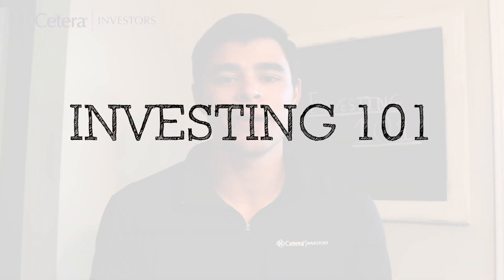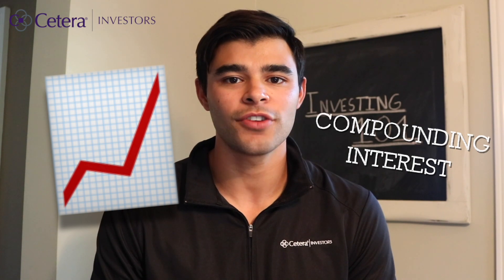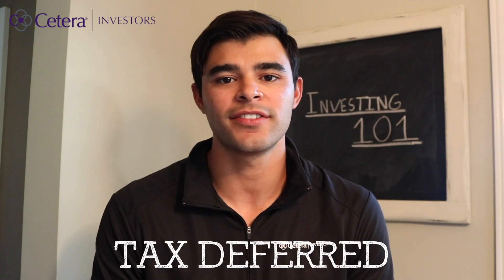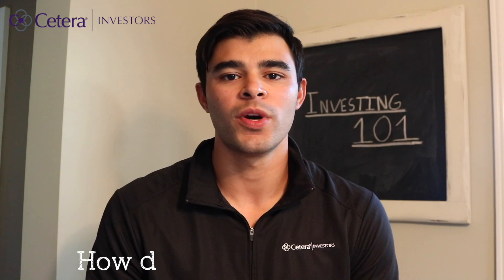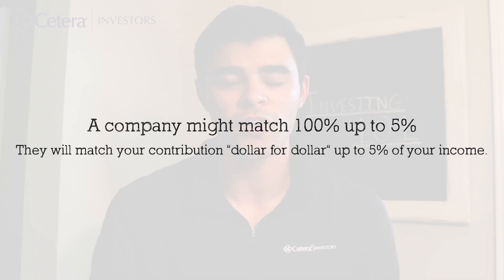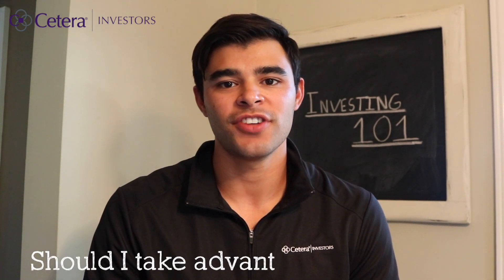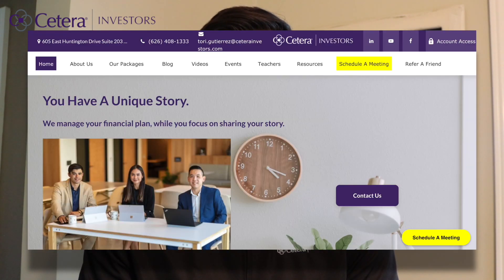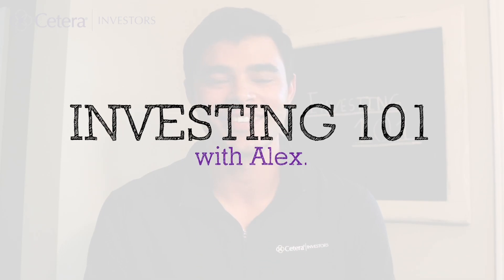What Is A 401(k) & How Do I Make The Most Of My 401(k) Match? INVESTING 101: Episode 6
Your Generational Wealth Building Team.
Providing financial planning, investment management, and risk management strategies to guide you in your journey toward building generational wealth.

Alex specializes in working with educators and non-profits by providing expertise in public school pension planning and 403b management.
Tori specializes in working with female founders of color by helping them create and execute their financial plan with their business in mind.
Brandon specializes in working with young professionals by helping them maximize every dollar they earn.

Tori Sierra, CERTIFIED FINANCIAL PLANNER™️
Alex Sierra, CERTIFIED FINANCIAL PLANNER™️
Investment Adviser Representatives

Cetera Investors
155 N. Lake Ave, Suite 430

Cetera Investors is a marketing name of Cetera Investment Services. Securities and Insurance Products are offered through Cetera Investment Services LLC (doing insurance business in CA as CFG STC Insurance Agency LLC), member FINRA/SIPC. Advisory services are offered through Cetera Investment Adviser LLC. (CA Insurance License #: 0I34349)(CA Insurance License #: 0L05650)